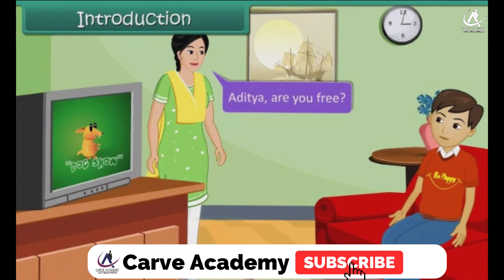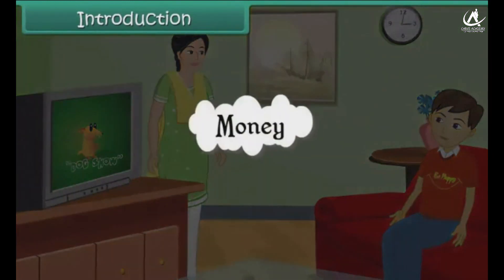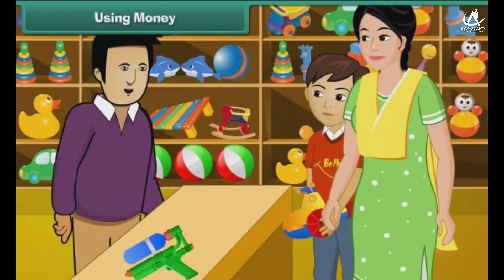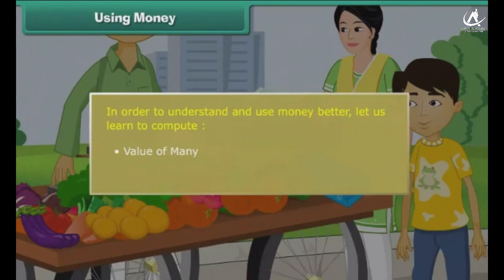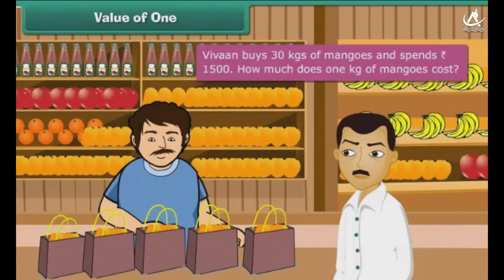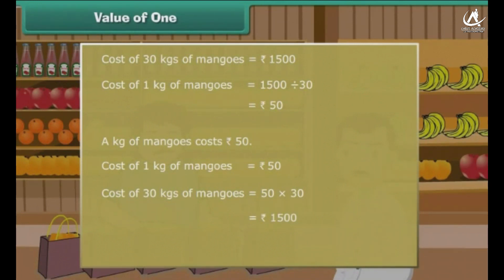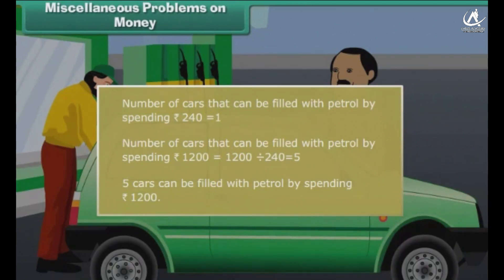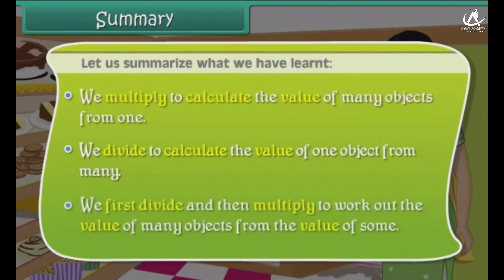Money, Class-5th, Subject-Math, In English